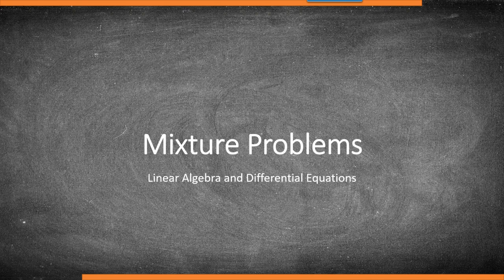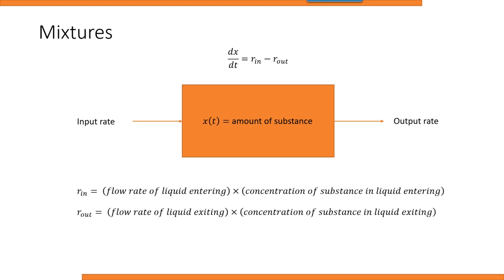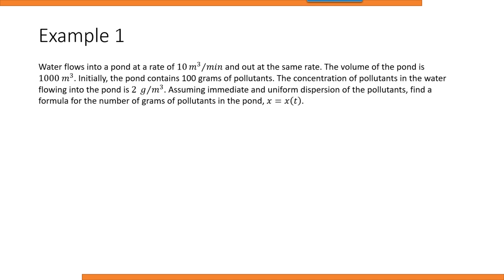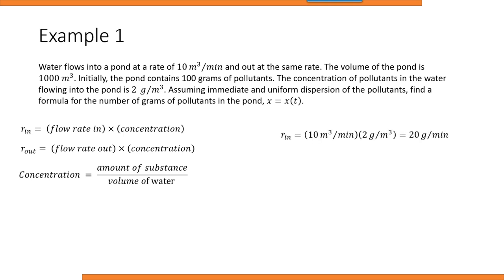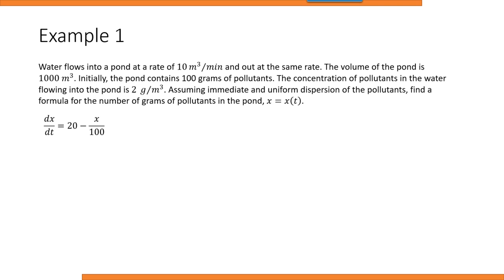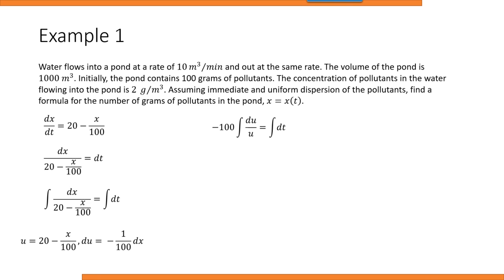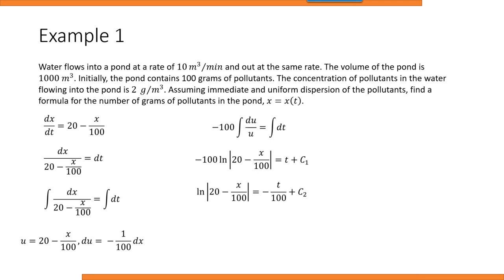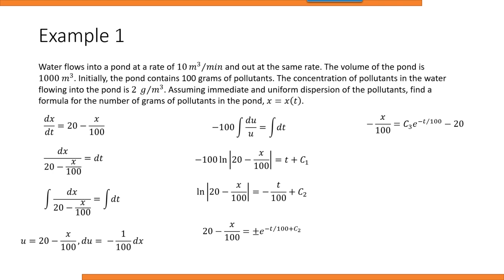Mixture Problems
See how to solve a mixture problem using first-order differential equations! This short video walks through the setup, models the changing concentrations over time, and shows step-by-step how to find the solution. Perfect for students learning applied differential equations and real-world problem solving.